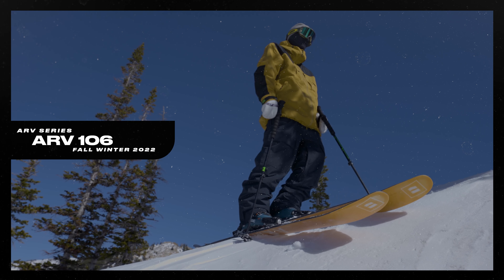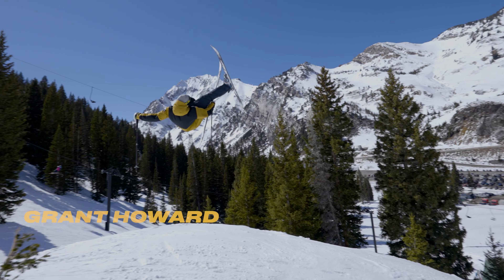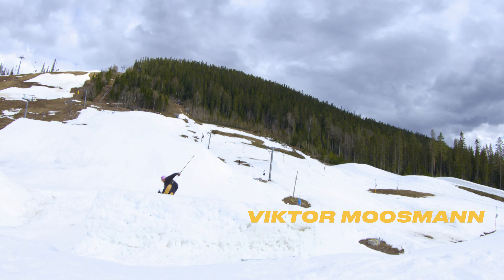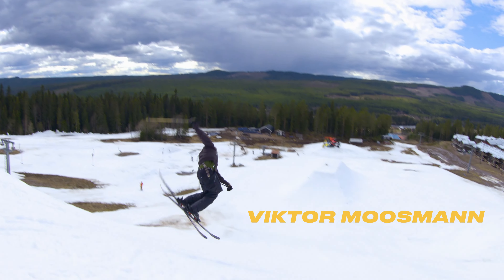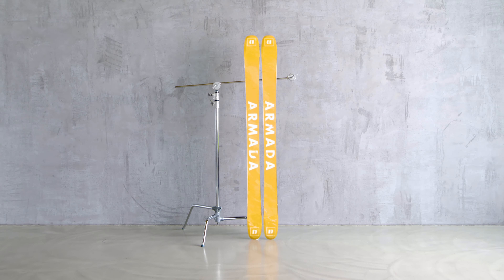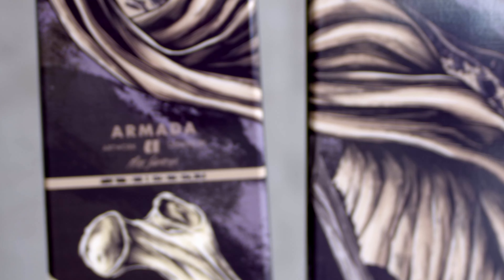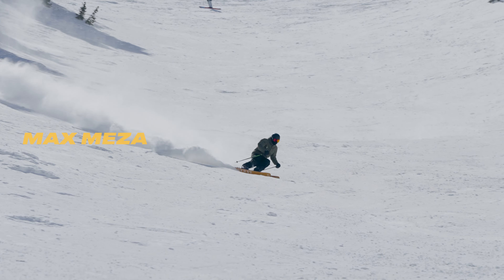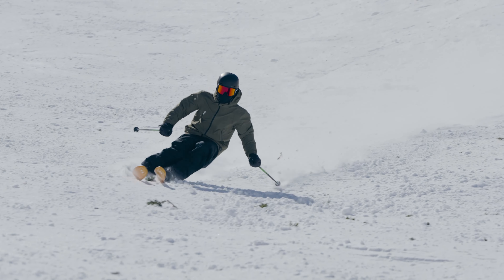ARV 106 - Armada Fall Winter 2022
True one-ski-quiver, all-mountain twin.